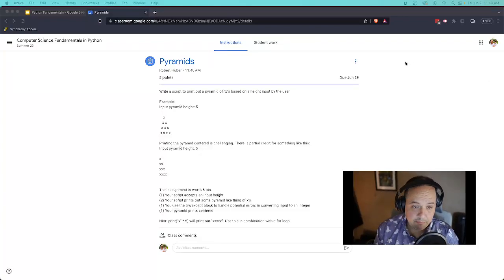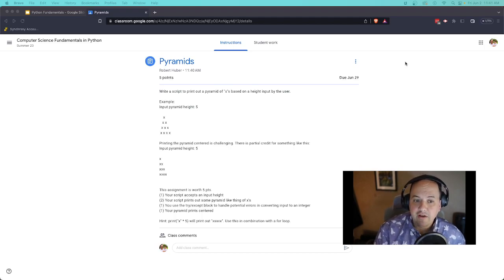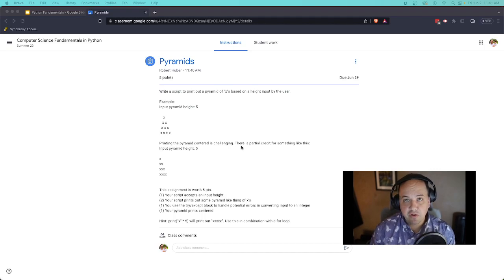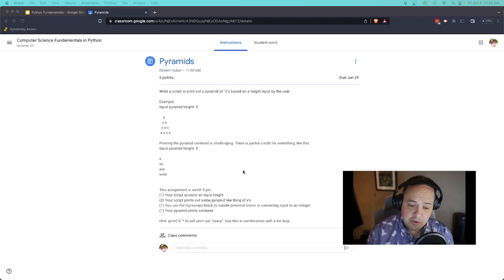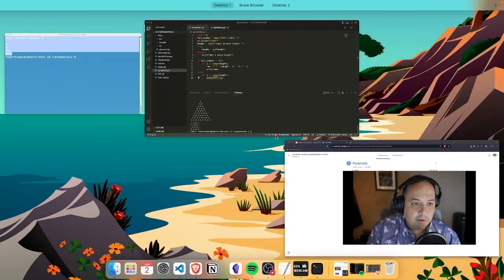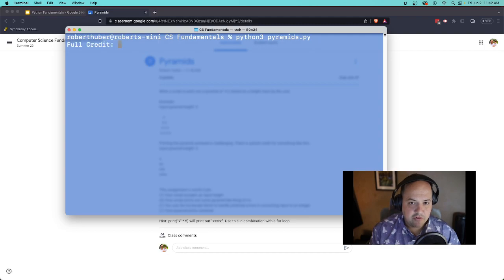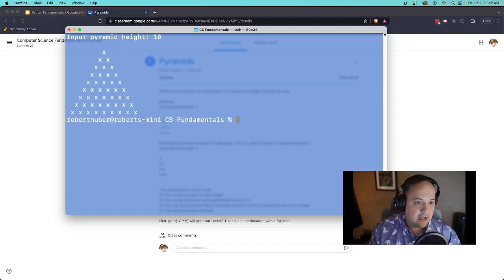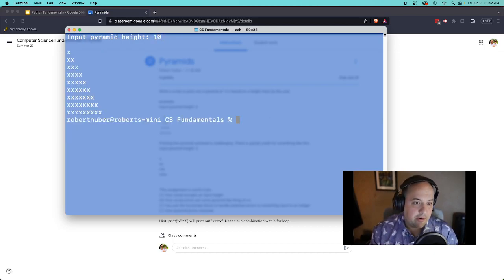Pyramid Challenge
Create a python script which prints out a pyramid of "x"